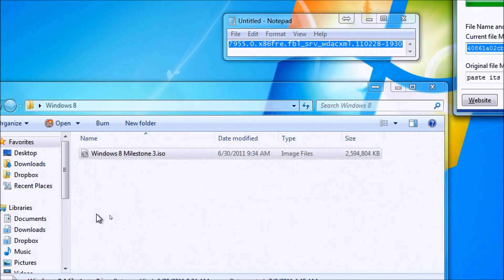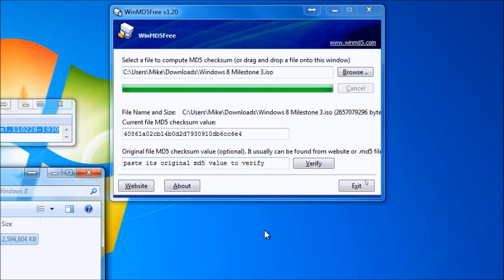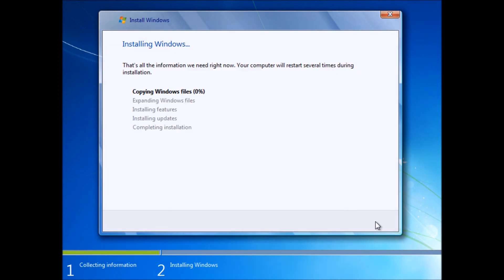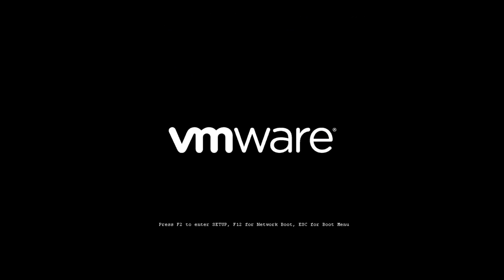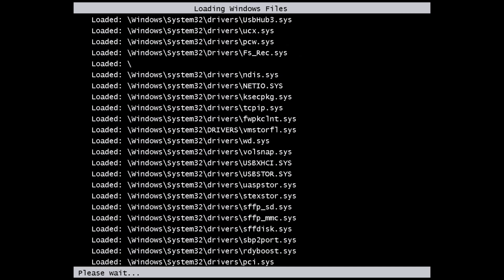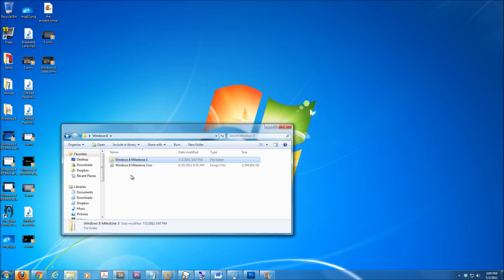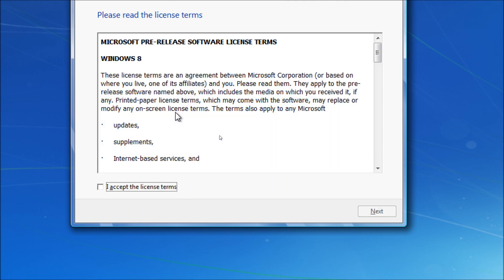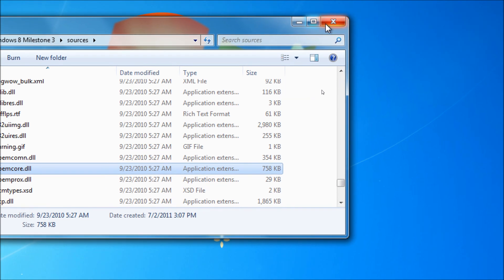Windows 8 Leak 7955.0.x86fre.fbl_srv_wdacxml.110228-1930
Testing, evaluating, and researching the Windows 8 pre-release: What to avoid.

7955.0.x86fre.fbl_srv_wdacxml.110228-1930 is fake.
File size: 2.47 GB (2,657,079,296 bytes)
MD5: 40861a02cb14b0d2d7930910db6cc6e4